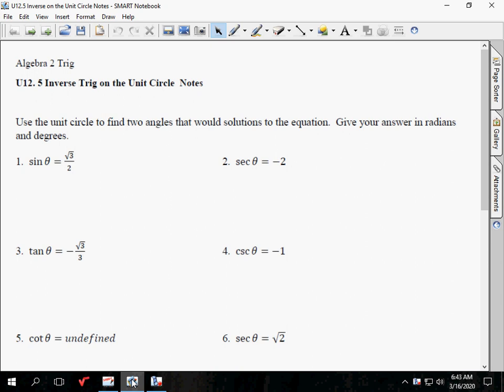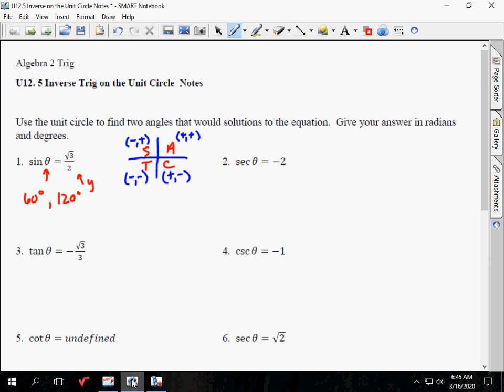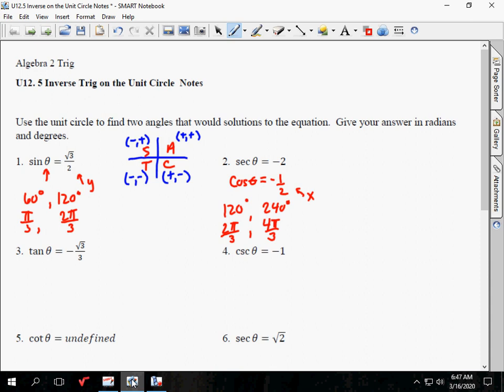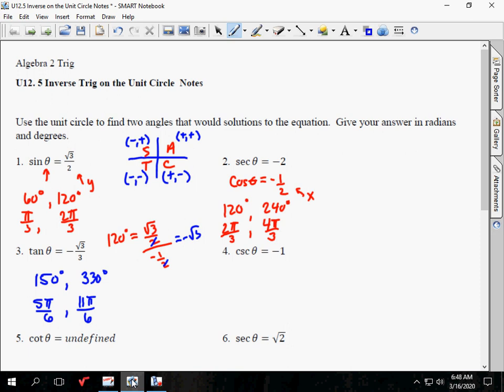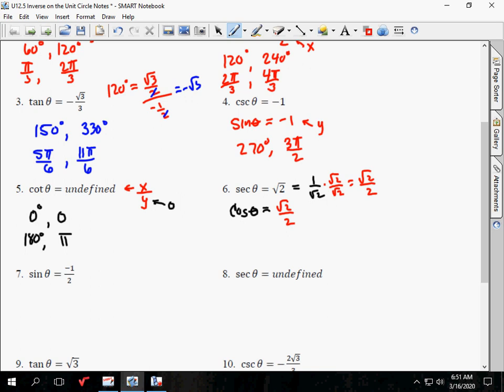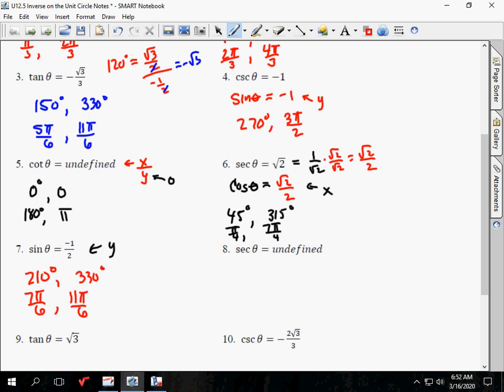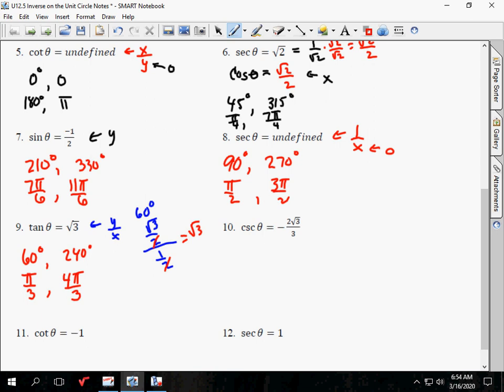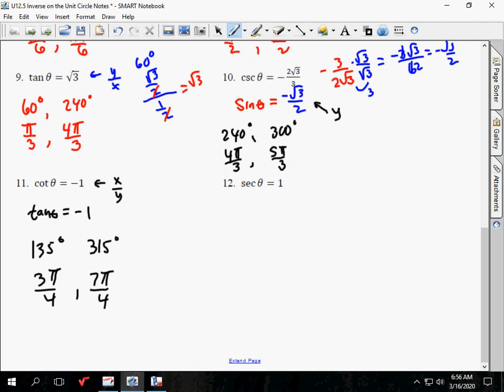U12.5 Inverses on the Unit Circle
Inverses unit circle